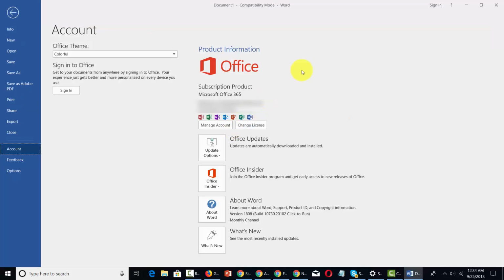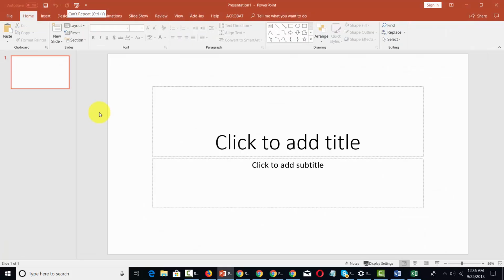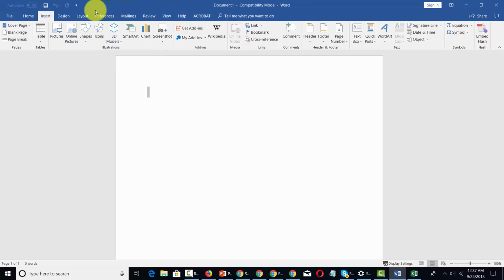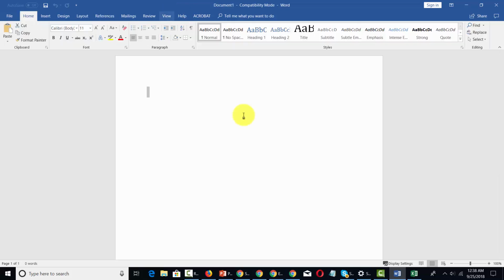Introduction to Microsoft Word. Microsoft Word Free Class